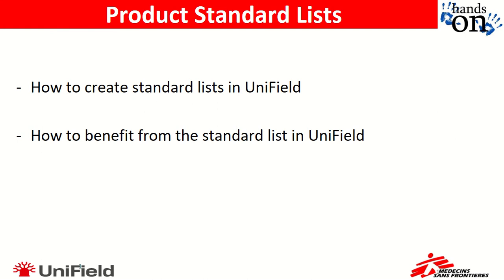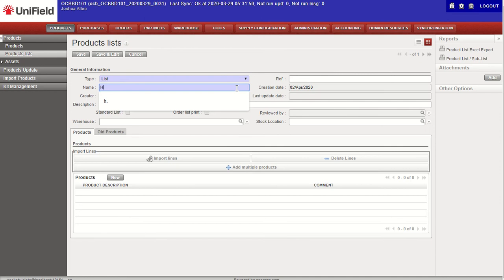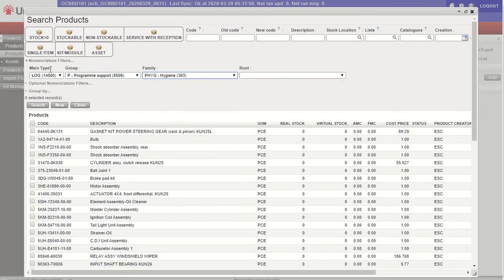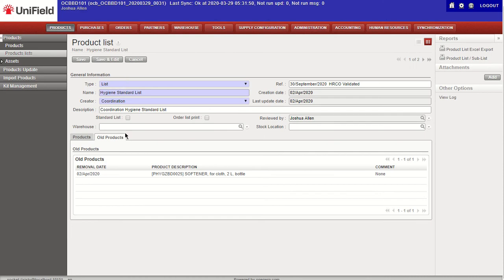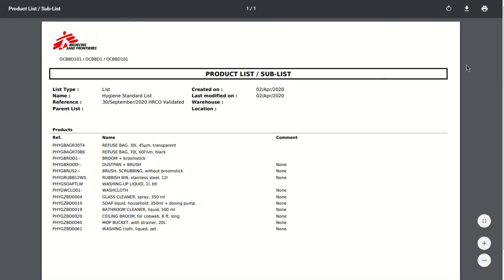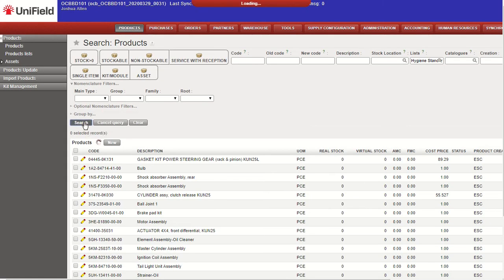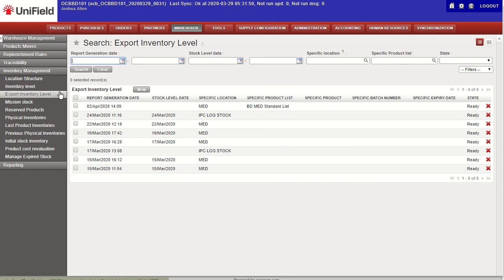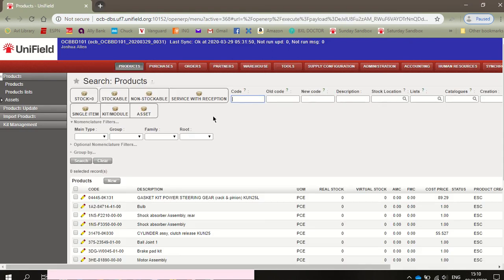7 How to Create and Use Standard Lists